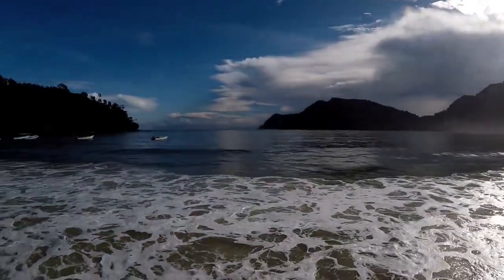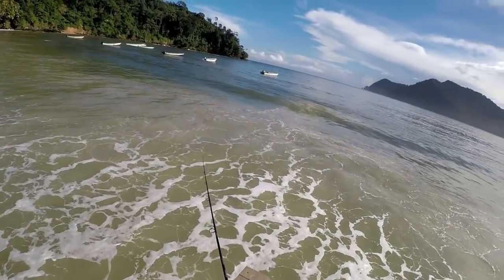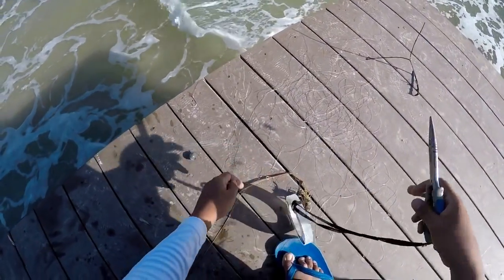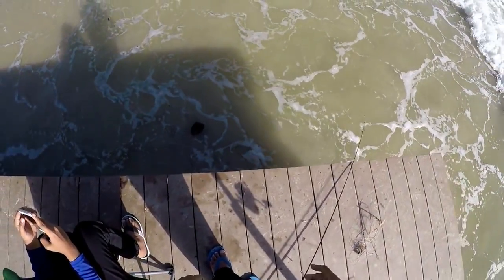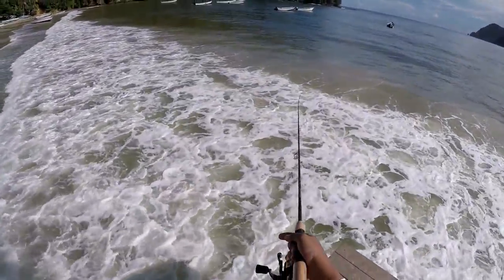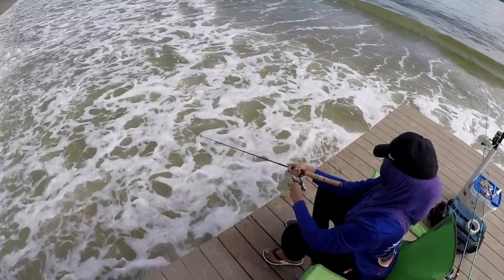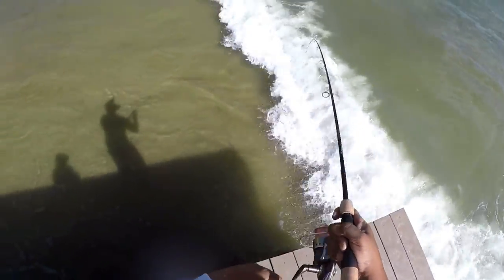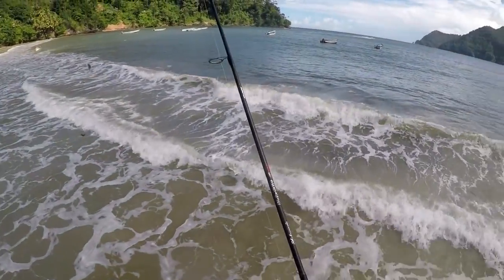Easy SURF FISHING on the JETTY at MARACAS BEACH - Inshore Fishing - Trinidad, Caribbean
Last weekend I finally made it to Maracas Beach to do some surf fishing. The plan was to do some nice easy fishing from the jetty with various types of bait. I was hoping to catch a couple small grunts or glass nose (barbay) to use as live bait...But no luck with that.

Nonetheless it was still a lot of fun fishing with the wife, TRYING to teach her the technique to catch these small fish. She did get it eventually and caught 3 or 4. This is a great type of fishing for kids or beginners, as you are more or less guaranteed to catch a few!

While editing this video, we crossed 1000 subs on the channel. Please keep up the support. I really really do appreciate it all!